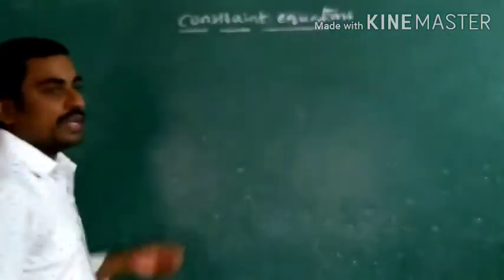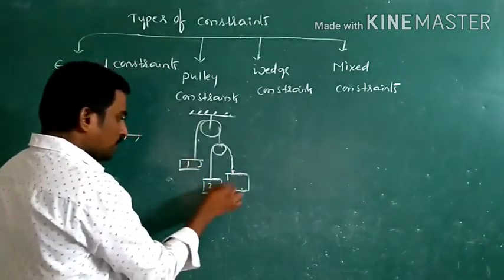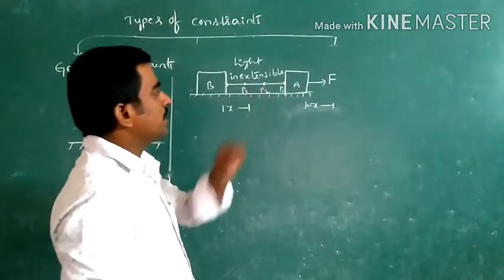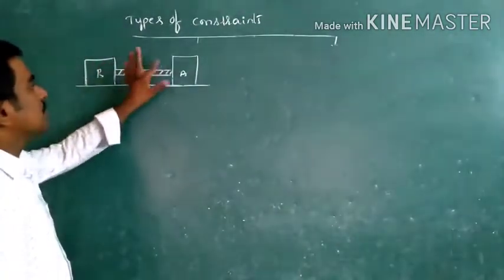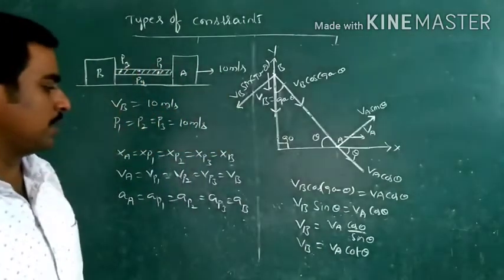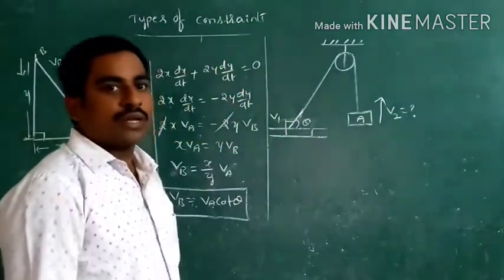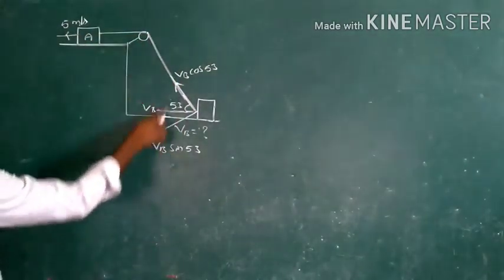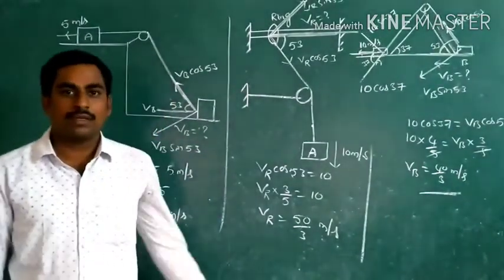Constraint equations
Part 1